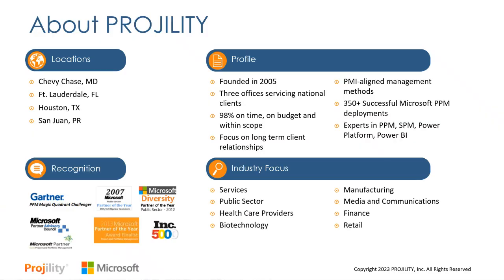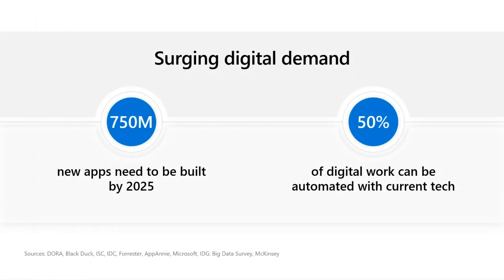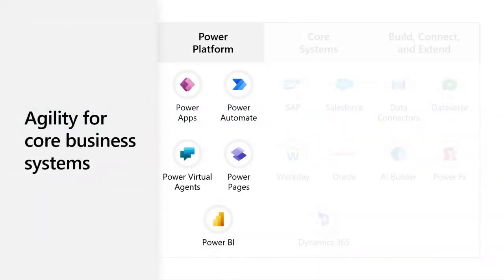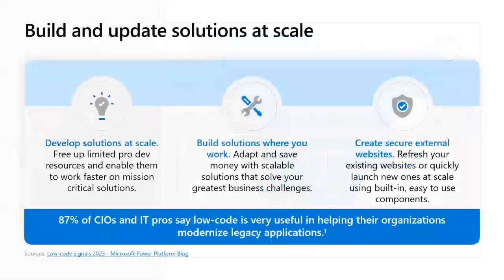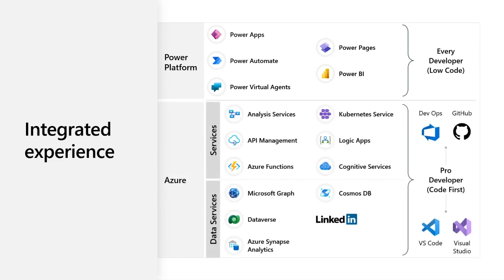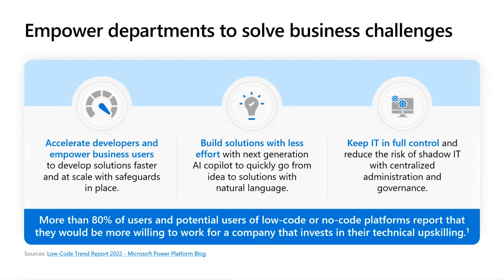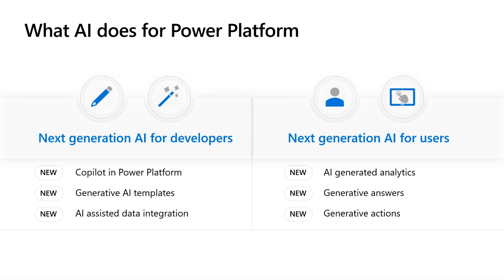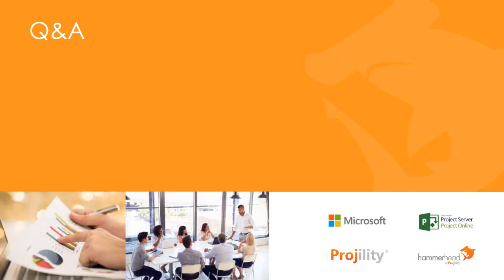Using The Microsoft Power Platform to Enhance Data Management and Delivery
Learn from PROJILITY about the capabilities and value of the Microsoft Power Platform
With enterprises looking to digitize currently manual processes, or take existing legacy applications and modernize them, the Microsoft Power Platform provides a set of integrated tools in Office 365 to support these requirements.
This webinar will deliver an overview and demonstration of examples as to what the Power Platform and its subcomponents are, as well as provide good practice guidance based upon PROJILITY's experience with the platform, to develop a sound governance strategy and approach.